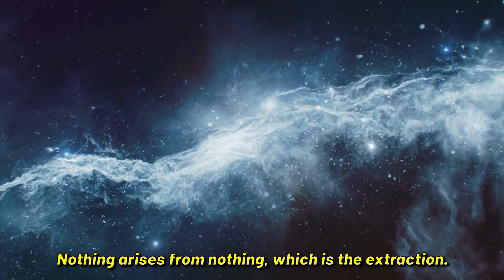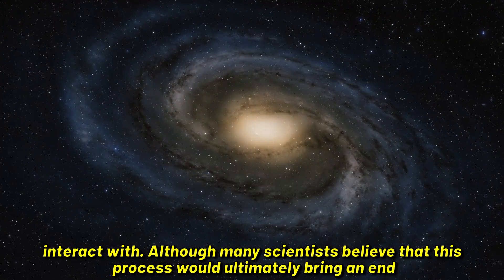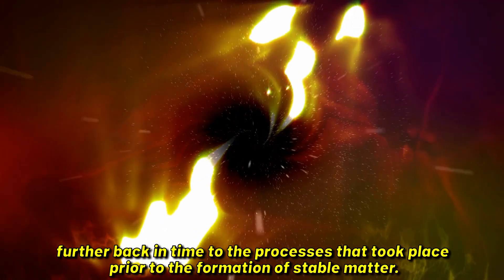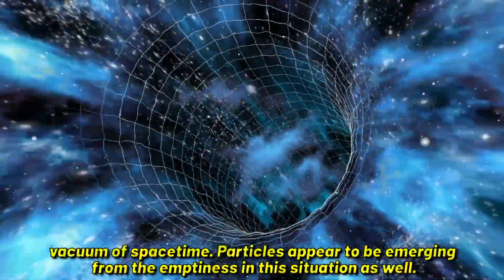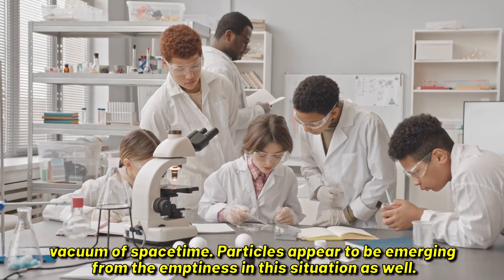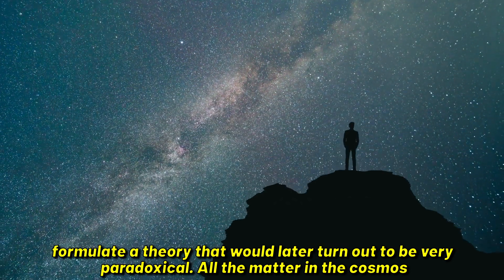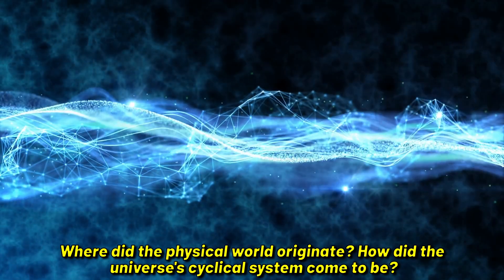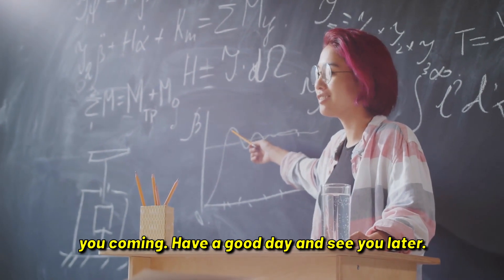If the universe was formed from nothing, who created this nothing?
The saying is well known: "Nothing arises from nothing."

If we now transfer this to the galactic context, then an exciting question arises: How could the universe literally arise out of nothing? For our earthly life, something can be formed only if there are components for its creation. But where did the material that made possible the hour of the birth of the cosmos, hence the Big Bang, come from? Together with you, we would like to take a closer look at this deep topic today. What do the experts say about this central question - and is it even possible to answer it with our current knowledge? Let's go in search of clues together!

Put a like and write a comment under this video. It makes me happy and inspires me to create new projects about space
The playlist with all the variations is here: *Space*

*All the scenes in this video are created by me (*SJ*)

❗️ The audio and video sources in this video were created in such a way that the viewer could hear and see new UNIQUE content.